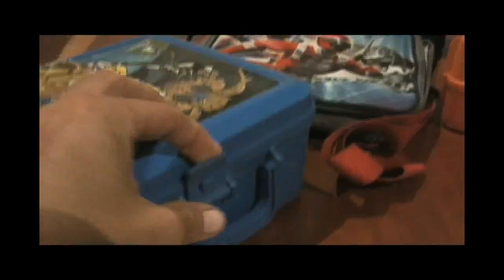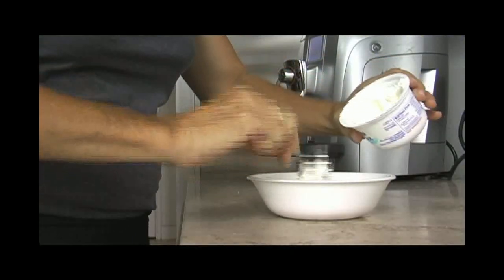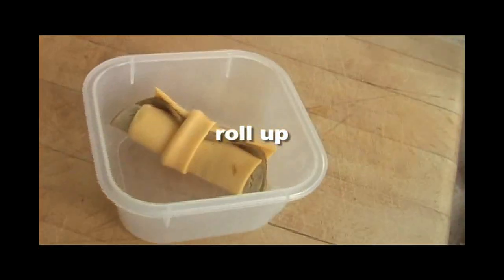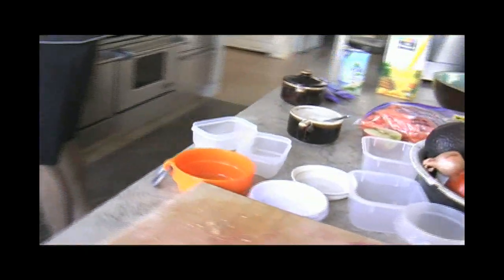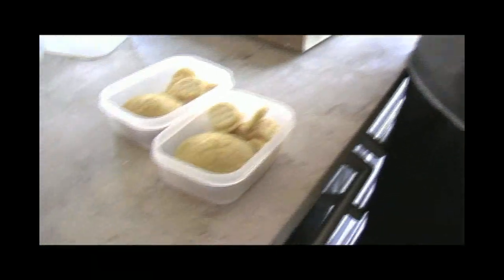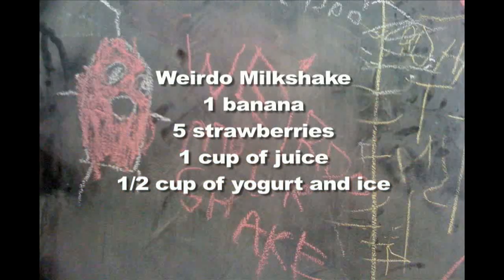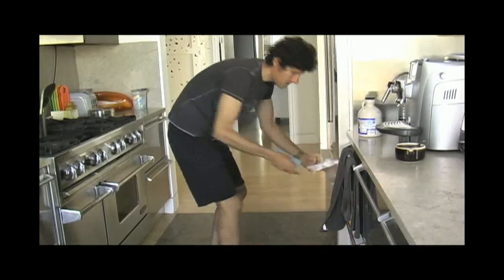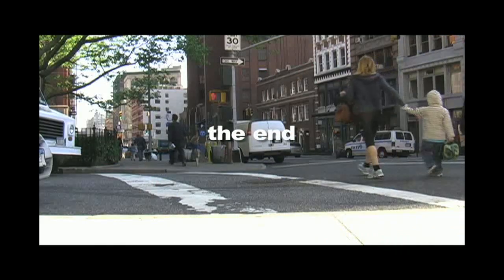Easy School Lunch Recipes, Lunch Box, How-To : Tamra Davis Cooking Show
In this show my husband and I make a healthy school lunch for our two kids. Hopefully you will find my suggestions useful and inspiring.

Hungry Nation's 'Tamra Davis Cooking Show' features great recipes for cooking delicious meals and food for your family.  Tamra is a real Mom cooking real food.